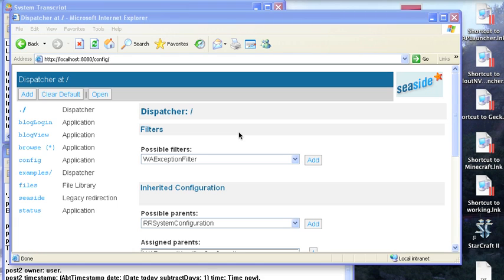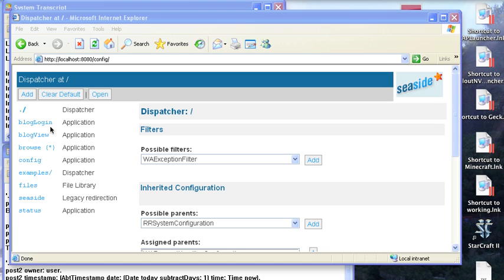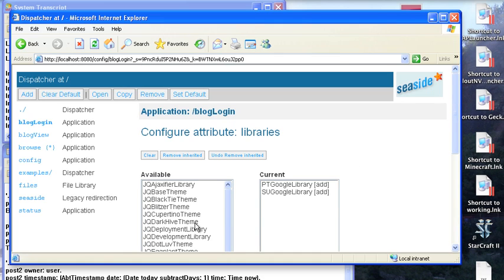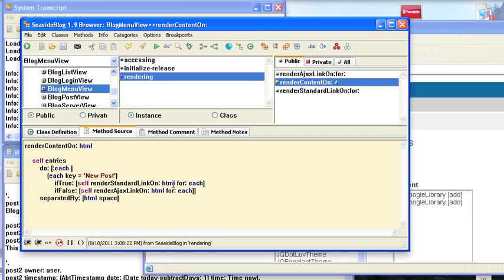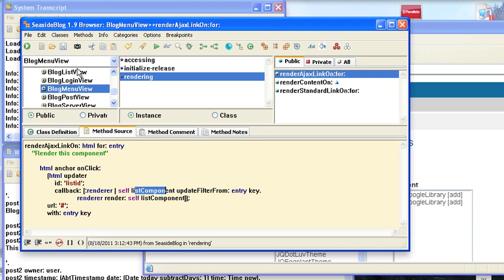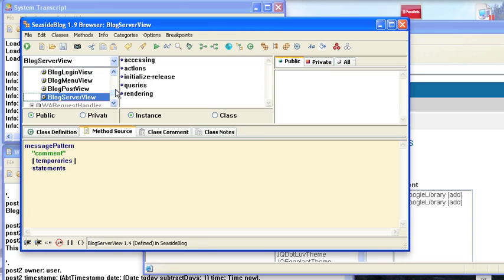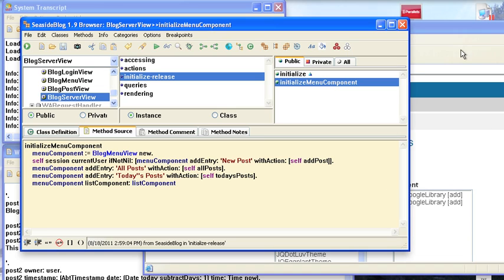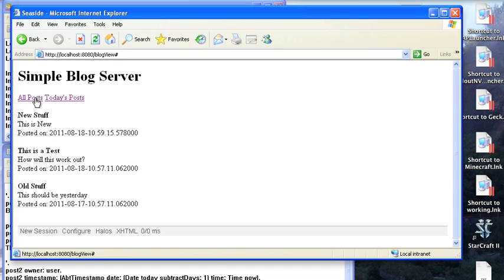ST 4U 124: Using Scriptaculous with Seaside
Today we'll add some ajax to our application, using Scriptaculous